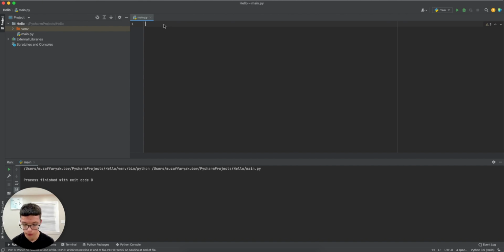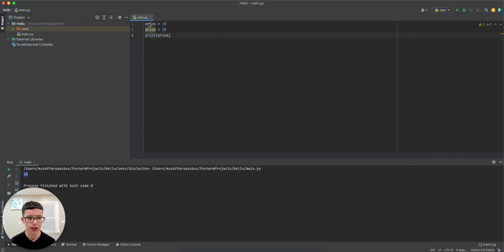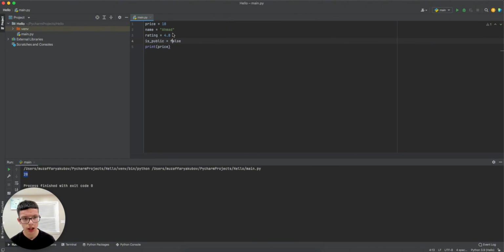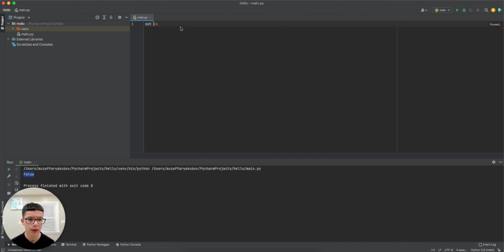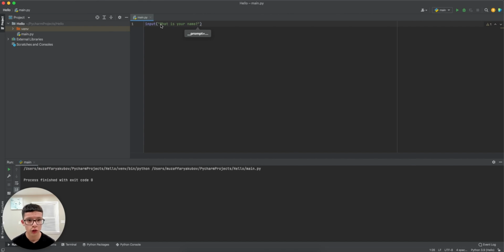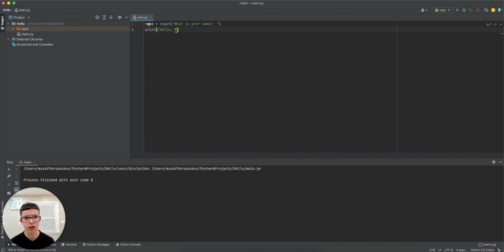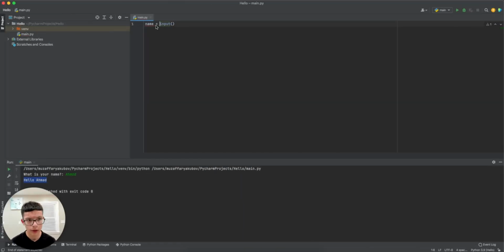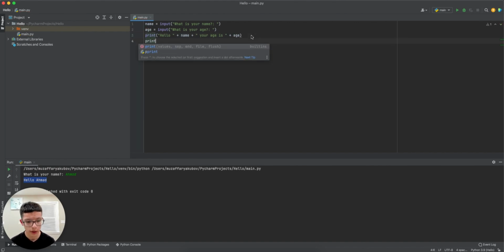Intro to Python - Lesson 2: Variables and Input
In this lesson, you will learn more about variables, what you can store in them, and how to get and use input in python!